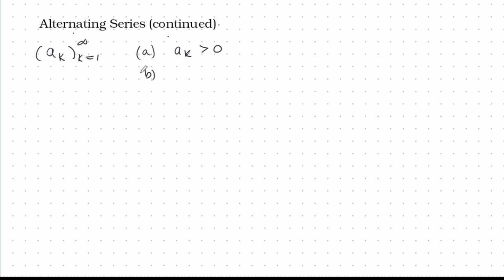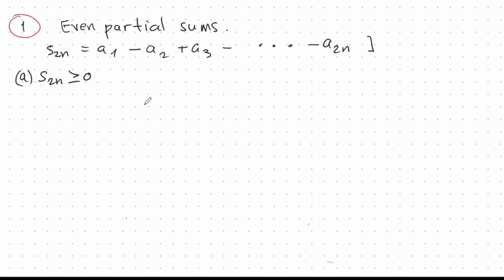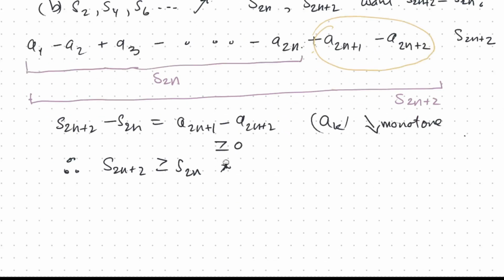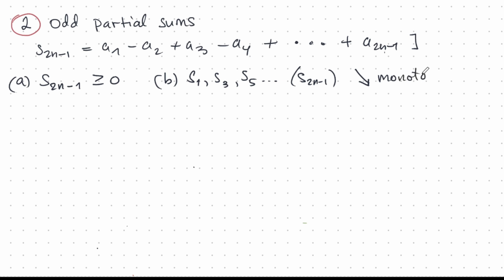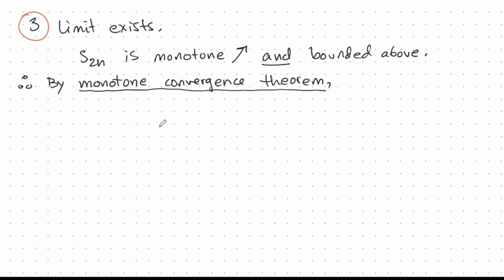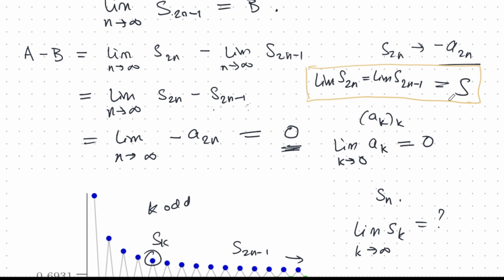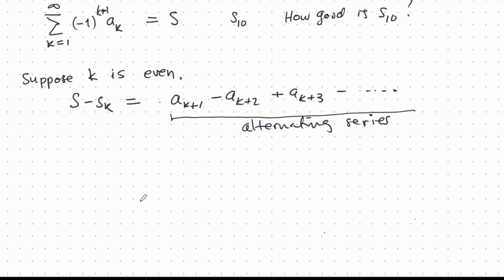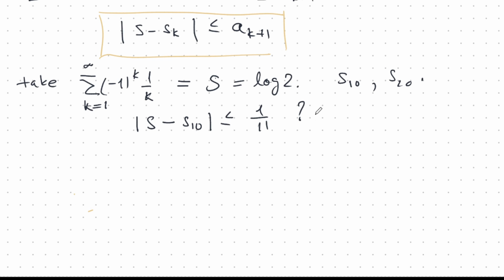Alternating Series -- part two.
Proofs of fundamental properties of alternating series. Even and odd partial sums, limits, convergences, truncation error theorem. With little pictures to help you along.